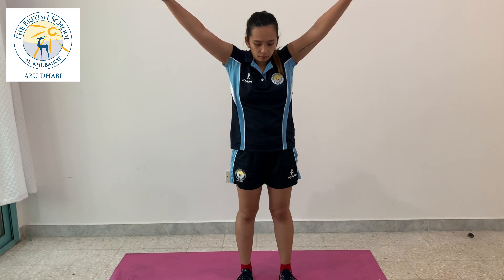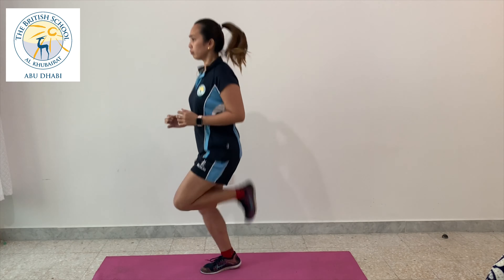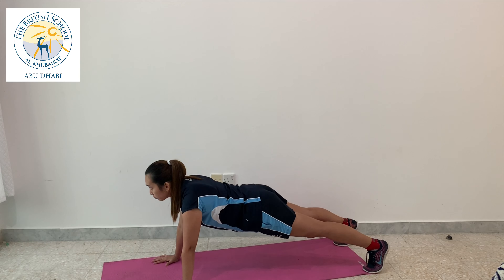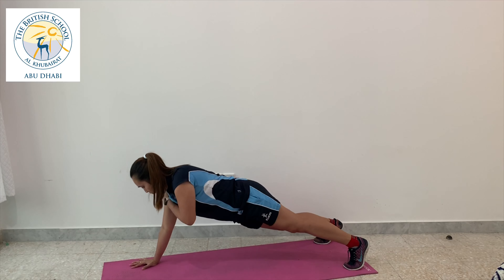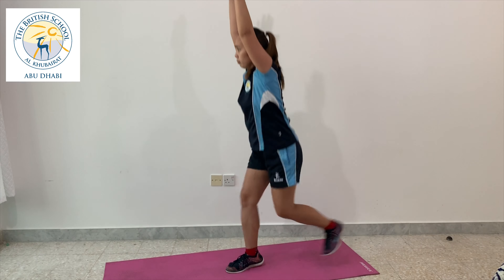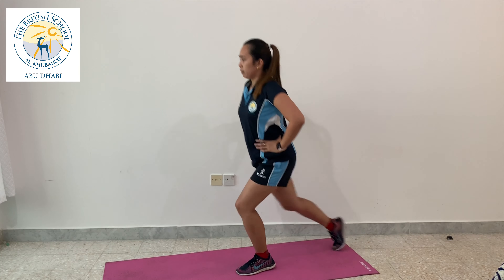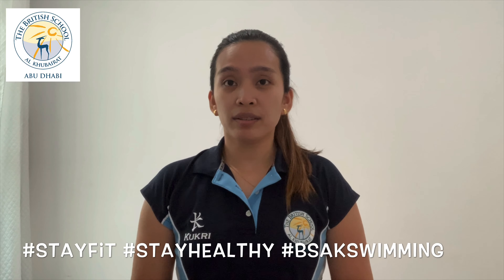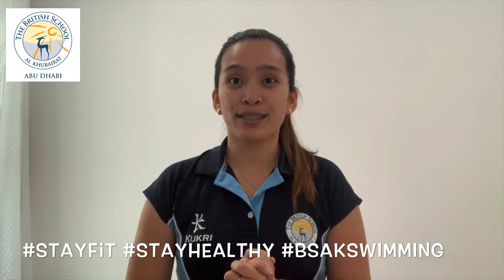BSAK Swim Coach Mary - Swimming Dryland Drills - Video 3 - April 26th 2020